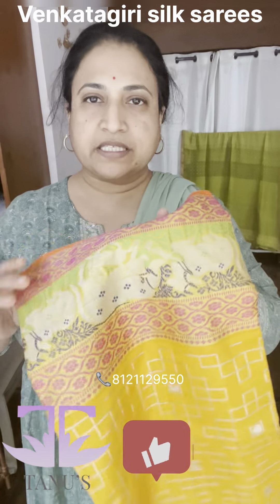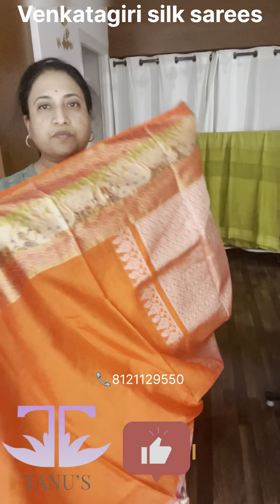Venkatagiri silk saree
Venkatagiri pattu silk sarees

Make these beautiful sarees yours by messaging on dm or WhatsApp @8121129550

Saree :6.3 m
Blouse : running/contrast

Wash care: dry clean only

Expect slight variations in colour due to phone camera resolutions and expect imperfections sometimes in weave as these are handmade.

No returns | No refunds and no exchanges for variations in color or the client has not liked the quality.

Video recording at the time of opening the parcel is must for any claims on damages .